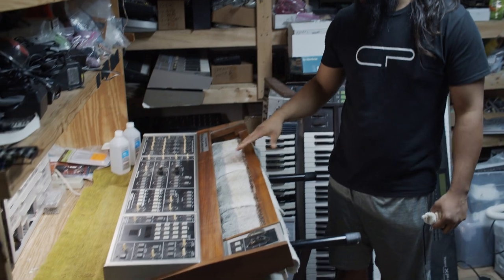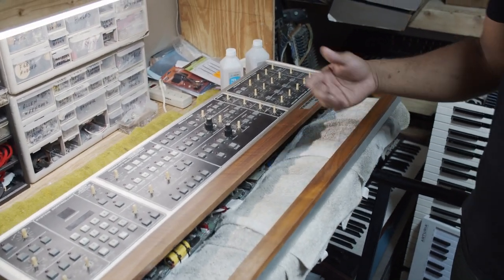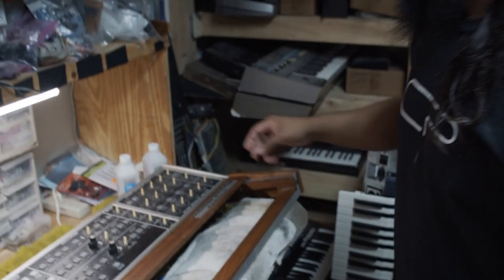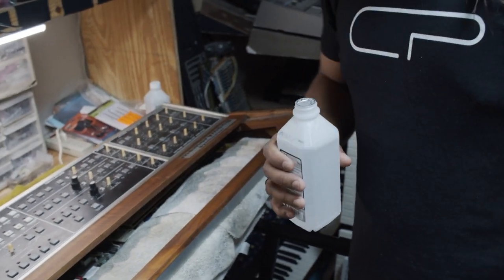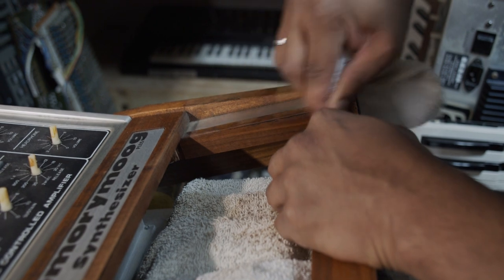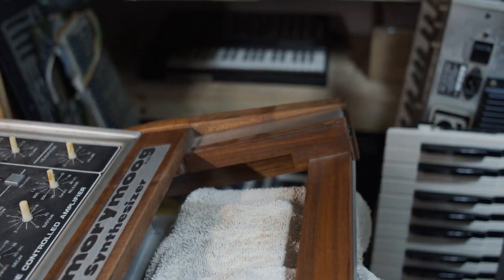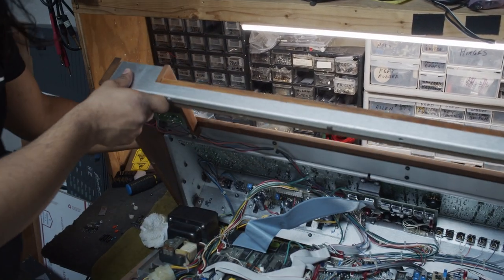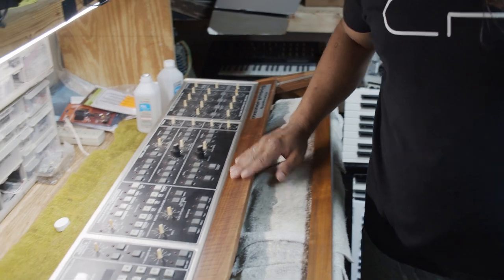Synth Repair & Restoration Tip 1: Cleaning Wooden Panels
Syntaur's Carlos Morales shows us how to clean and remove grime/decomposed case foam from the wooden panels of a Memorymoog synthesizer.

Get your synth parts at syntaur.com